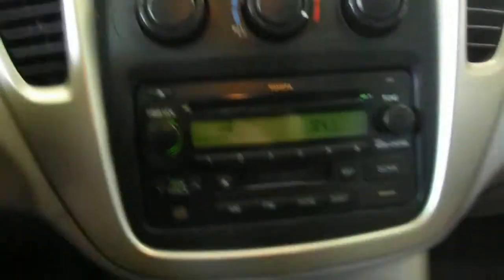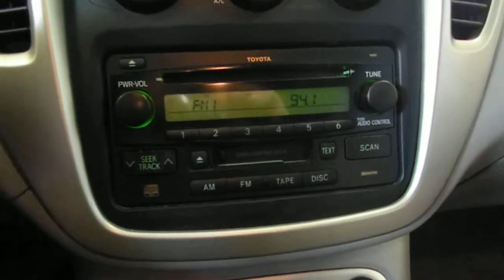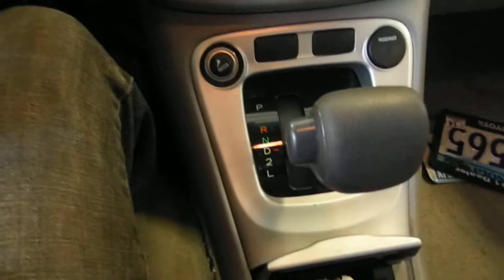13E0445 2007 TOYOTA HIGHLANDER,2.4,A.T.,FWD,104157 MILES,MORRISON'S AUTO SALVAGE YARD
13E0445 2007 TOYOTA HIGHLANDER,2.4,A.T.,FWD,104157 MILES,MORRISON'S AUTO SALVAGE YARD